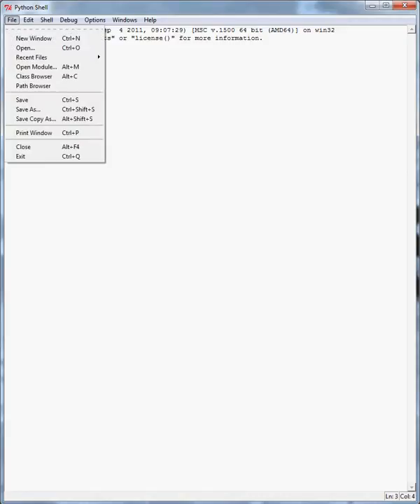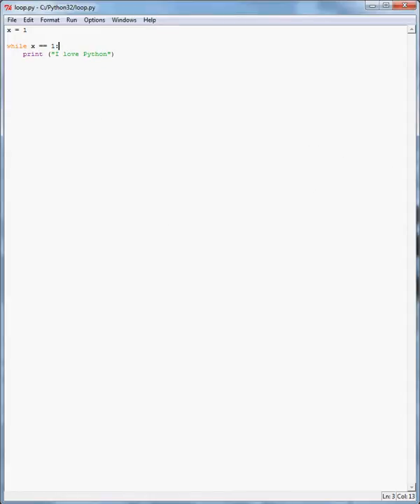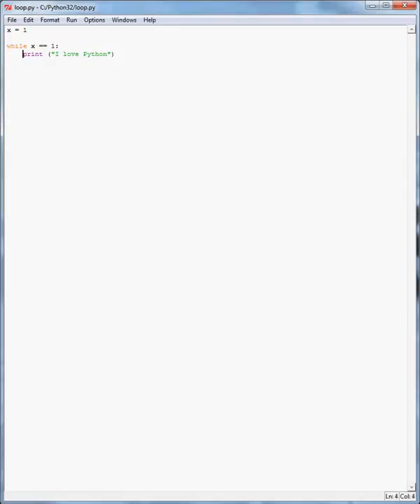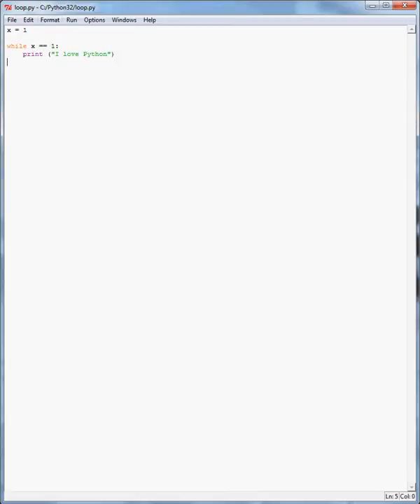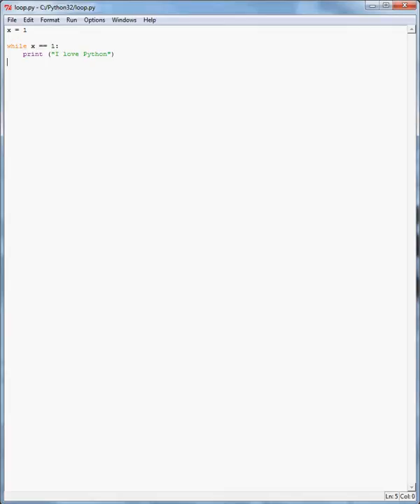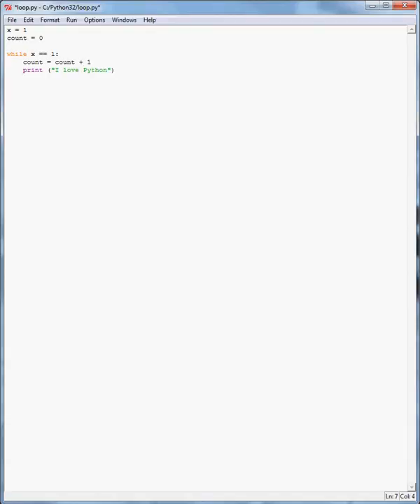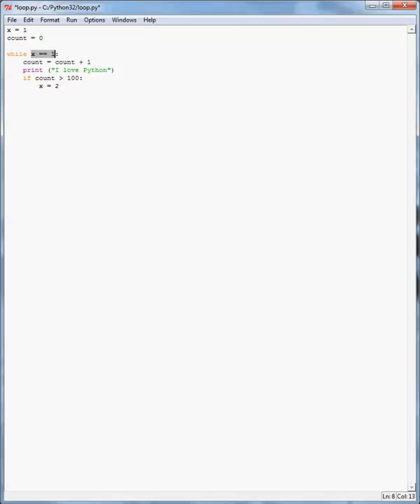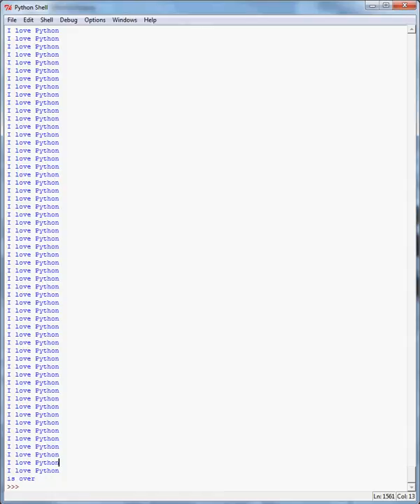Python Programming Tutorial prt13, Loops